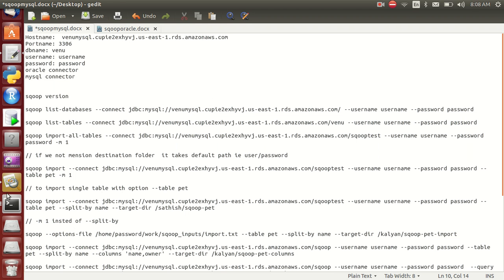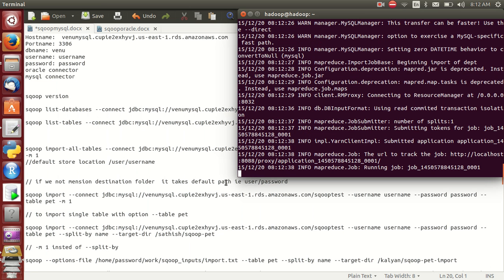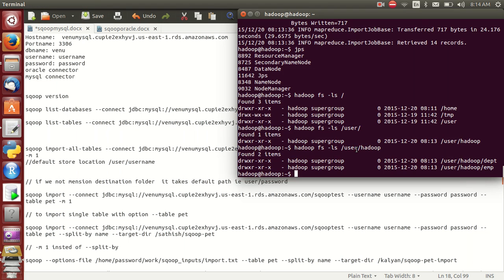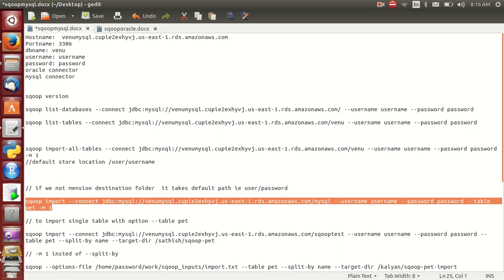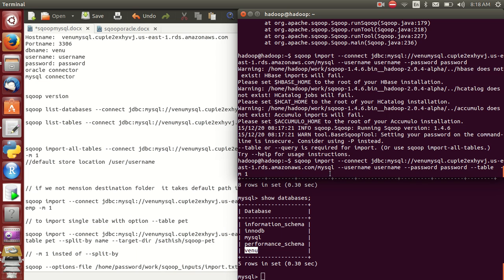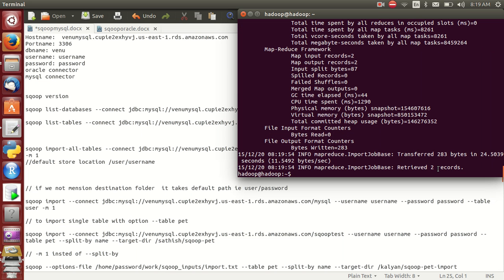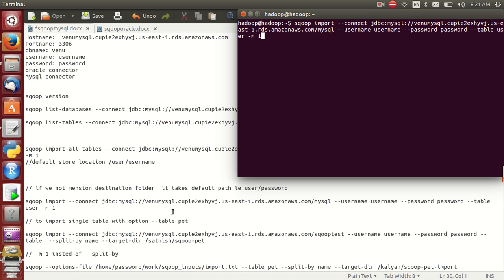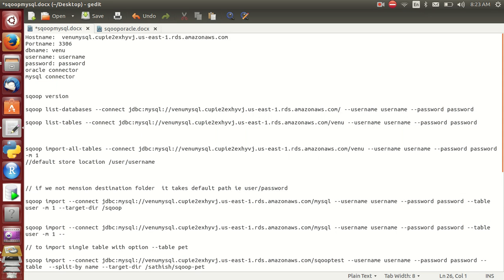Sqoop 3: How to import tables into Hadoop using Sqoop